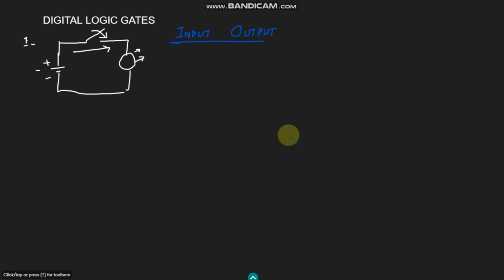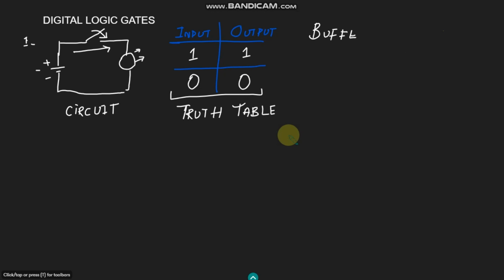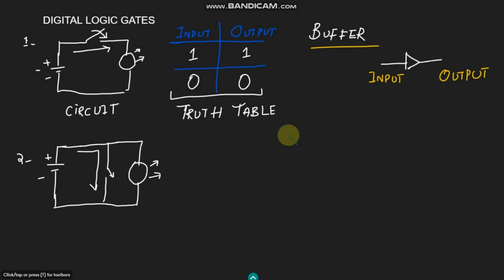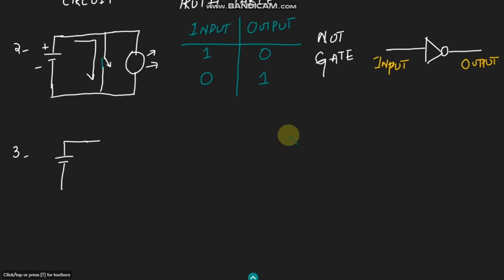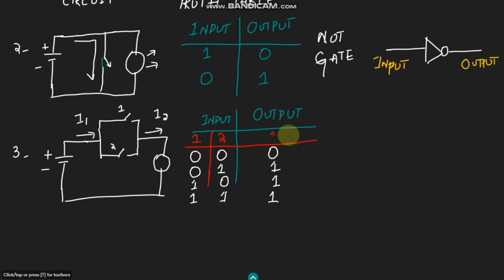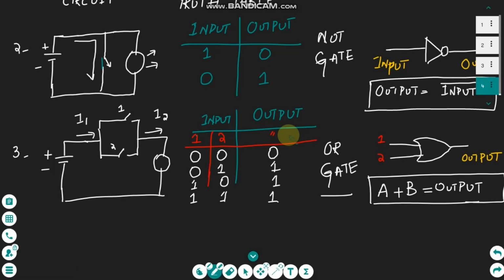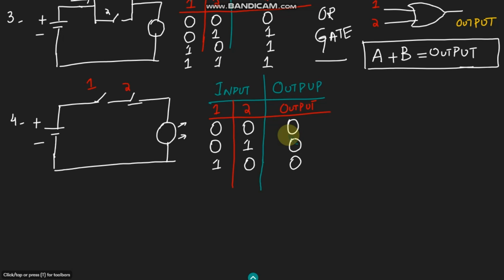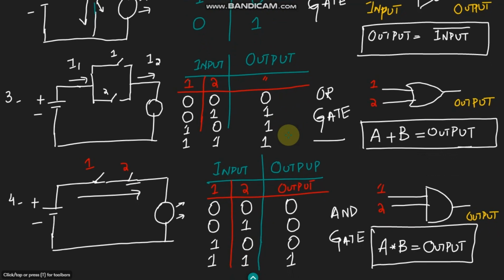Fundamentals of Digital Logic Gates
Happy Learning :-)